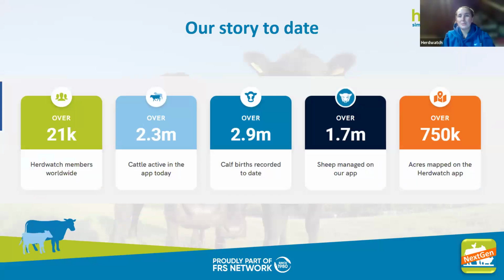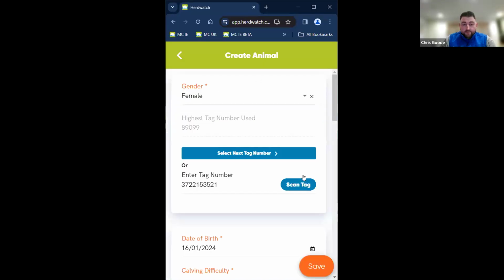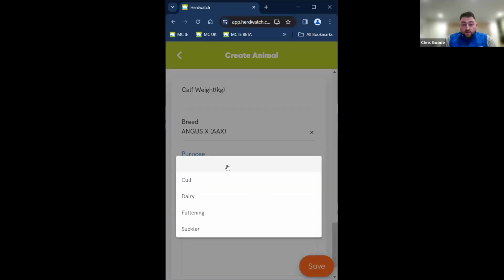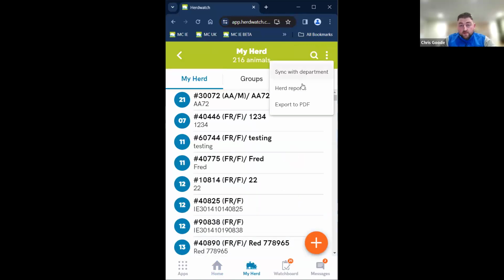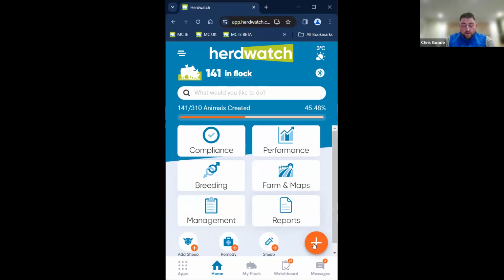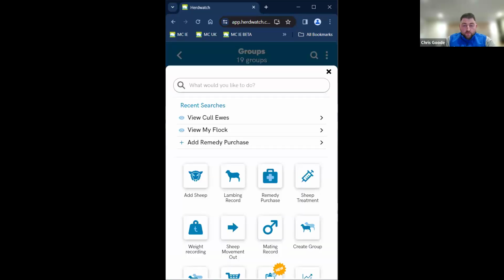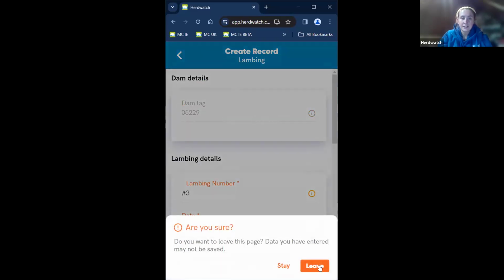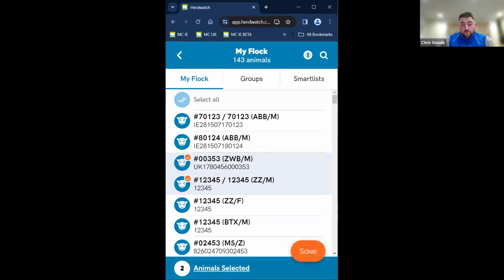Calf Registration & Lambing Information Session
Join us for our latest information session showing you how you can use Herdwatch to register calves in seconds (as well as registering them in batches) & creating lambing records in seconds at one of the busiest times of the year.